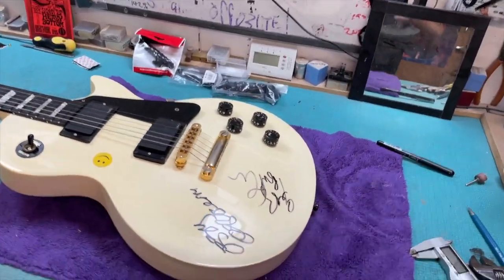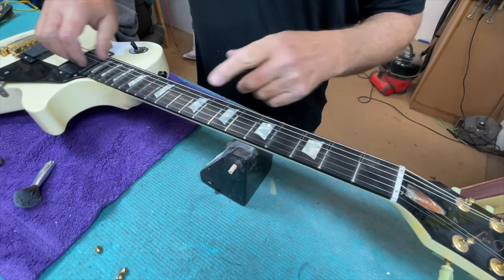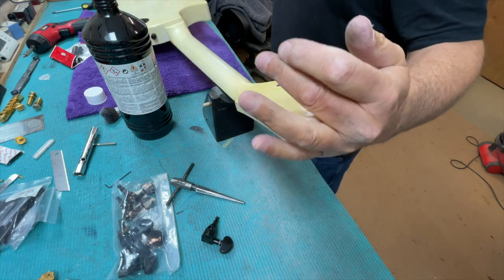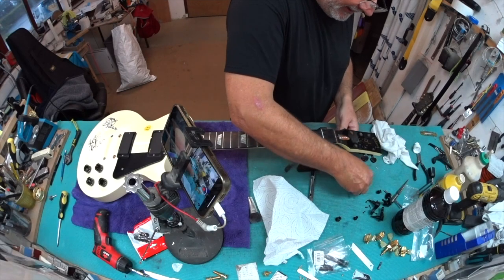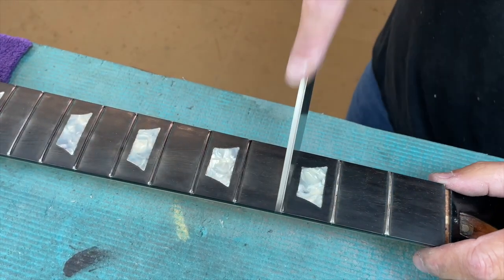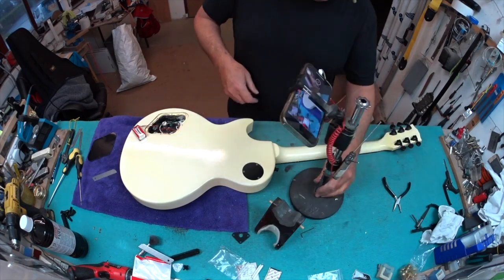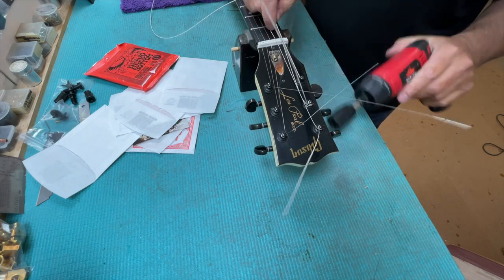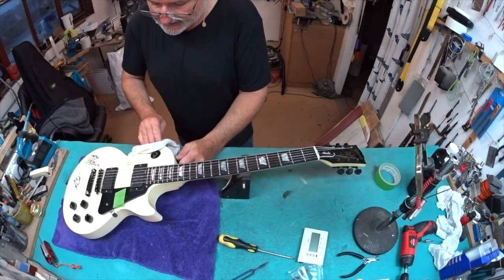Gibson Les Paul Studio set up - with a dash of auto pilot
Andy's Gibson Les Paul studio was in for a set up and to swap out the faded gold hardware for black... From the outset my brain went into autopilot while I ordered decent quality budget hardware: black roller bridge, black stop bar, black jack plate and black 19:1 tuners, completely forgetting (not even thinking about!) that the replacement hardware has metric posts while the USA-made Les Paul of course has imperial. Duh.
Anyway, that tiny detail aside, I enjoyed levelling out the ups and downs in this neck and setting a much lower playing action at the same time as flattening out the neck relief somewhat. I crafted and fitted an adjustable Tusq nut which not only improved tuning but also helped correct the guitar's original slight misplacement of the bridge. When I eventually realised the mis-match between the metric bridge and stop bar posts and the imperial bushes fitted I had a couple of choices:
1) Pull the original imperial bushes and replace with metric...
2) Leave the original gold bushes and search for imperial-sized black roller bridge and stop bar
3) Pull the original gold bushes and replace with black bushes from imperial-sized black roller bridge and stop bar.
After some searching this evening I wasn't able to find an imperial-sized black roller bridge and the imperial-sized stop bars were (of course) very expensive. So for now I've left the gold bushings and posts in place and fitted the black bridge and stop bar on those. Since the hardware change was an aesthetic decision (Andy preferred the two-tone cream + black to the gold bling) it doesn't make sense to spend a fortune on big brand-name hardware just to achieve that 100% all black look.